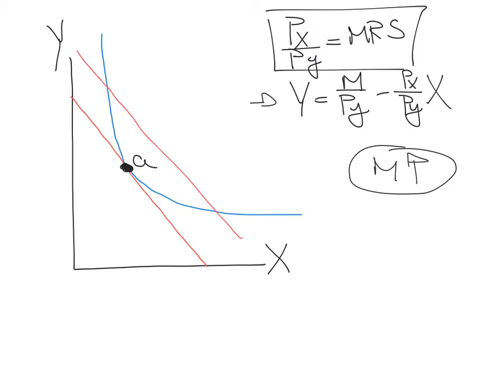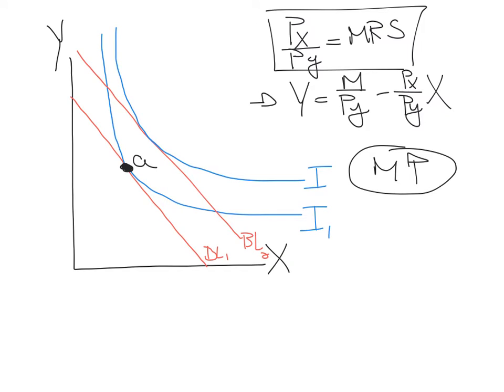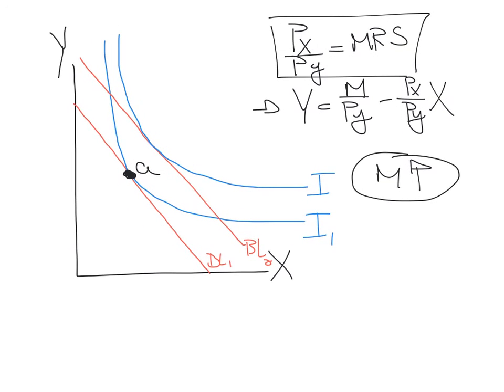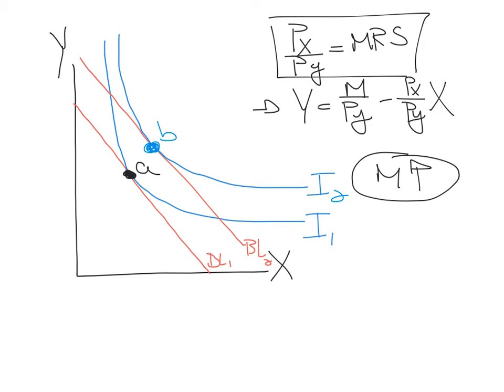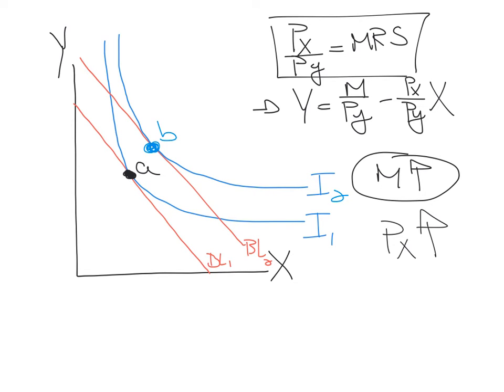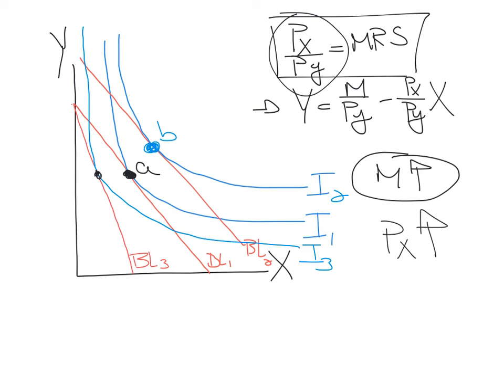using the model